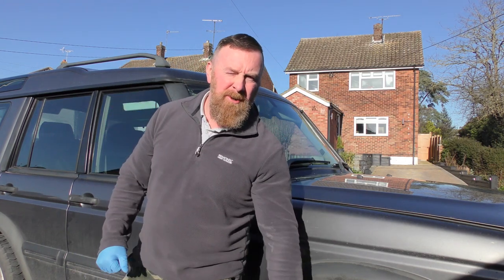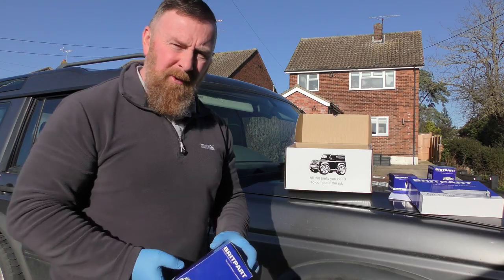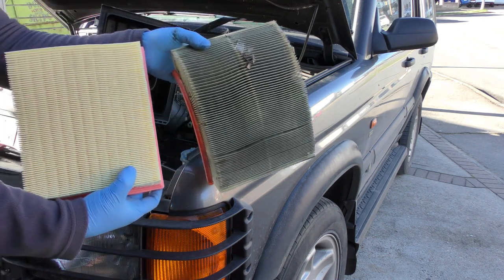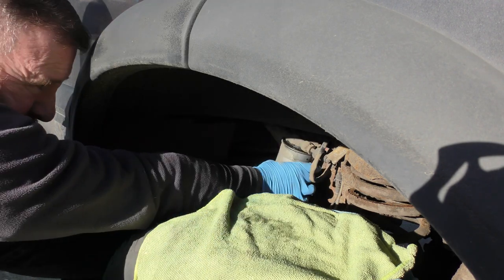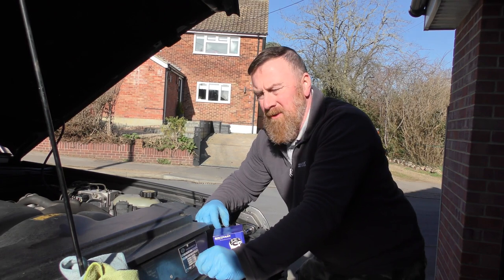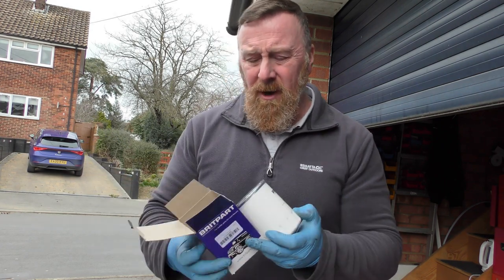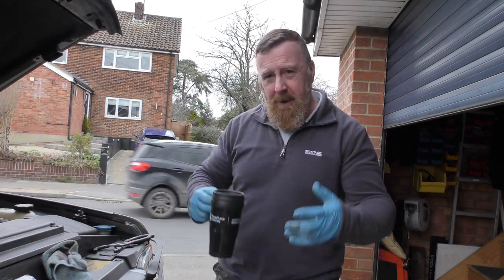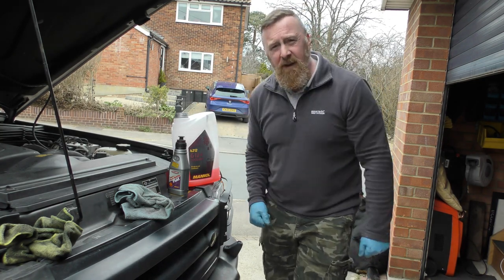SAVE MONEY FULL SERVICE LAND ROVER DISCOVERY TD5 MARK SAVAGE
PART 2 HARD TO START , SLOW AND COSTING YOU MORE IN FUEL !!!
STEP BY STEP EASY TO FOLLOW VIDEO ON HOW TO DIY SERVICE YOUR DISCOVERY
SIMPLE AND CHEAP AND SAVES YOU MONEY!
PART 3 UNDER THE DISCOVERY , CLEAN , WAX SEAL AND MAKE GOOD COMING NEXT